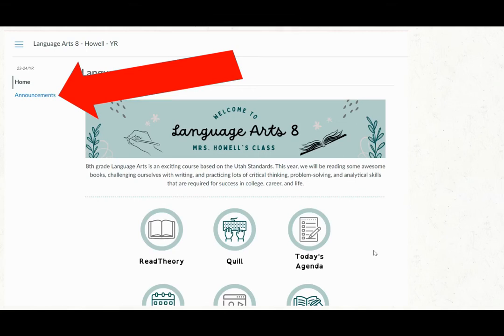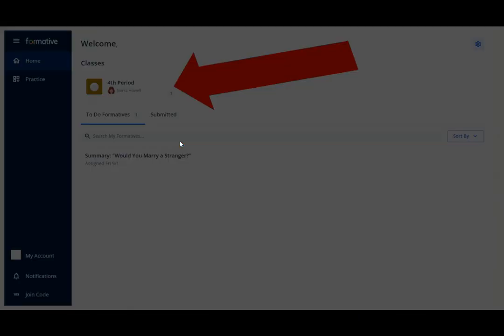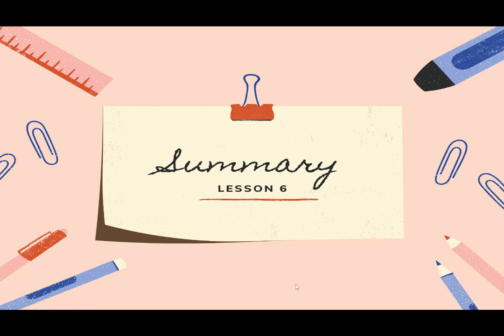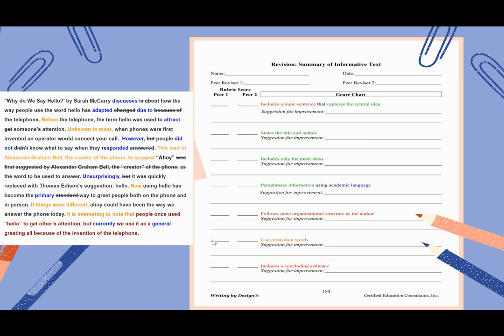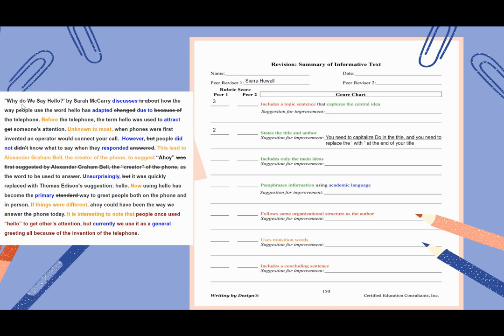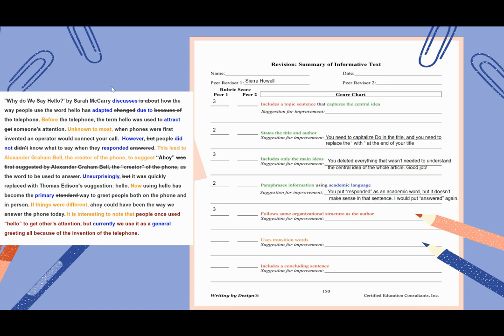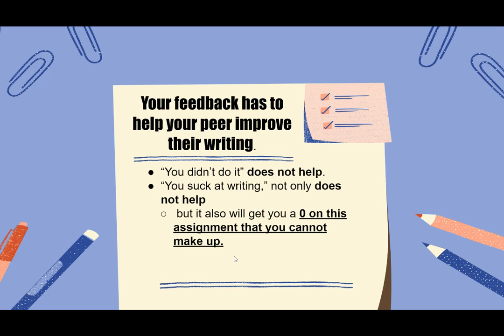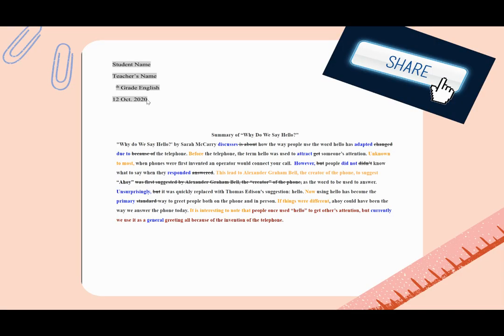Summary 6 Formating Revision and Editing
Write your summary of "Would You Marry a Stranger" in Formative, and then revise and edit.